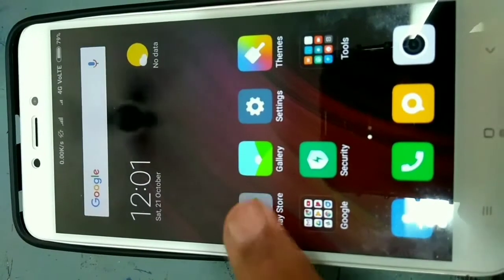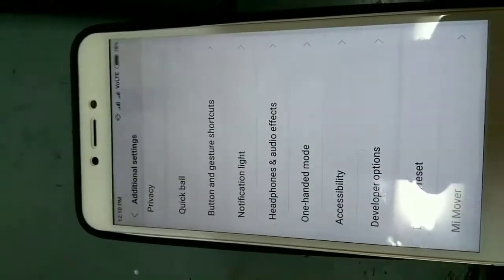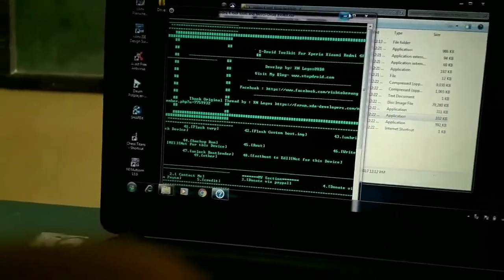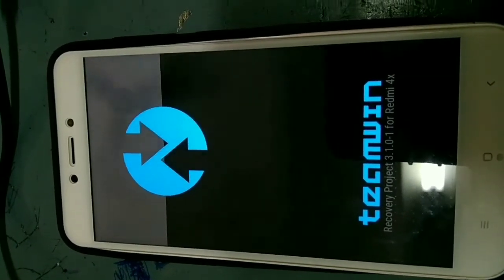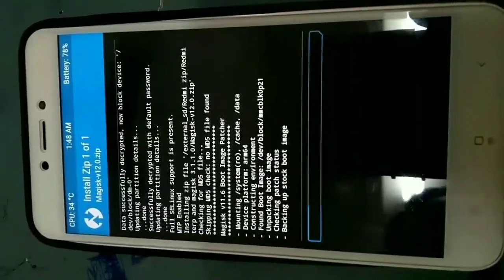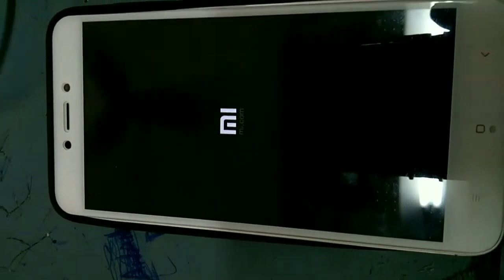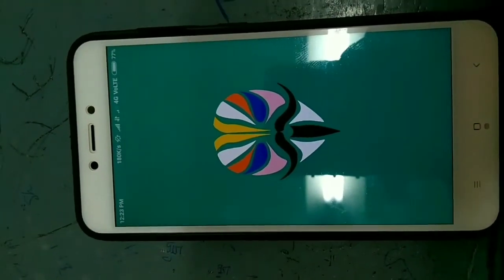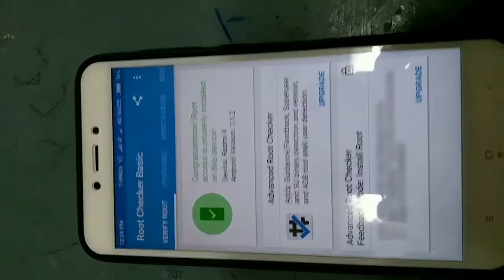How to flash TWRP and root redmi 4/4x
Guys watch this video carefully to root your device download all the required files from below.